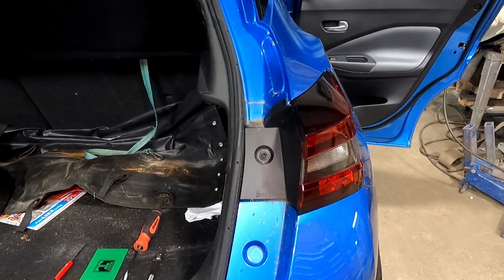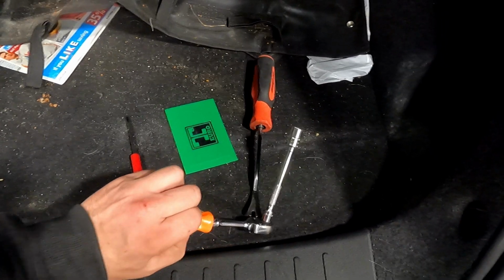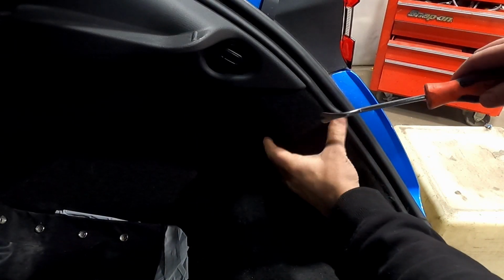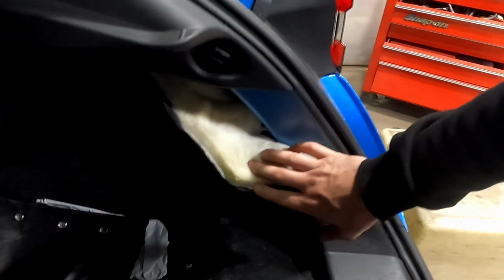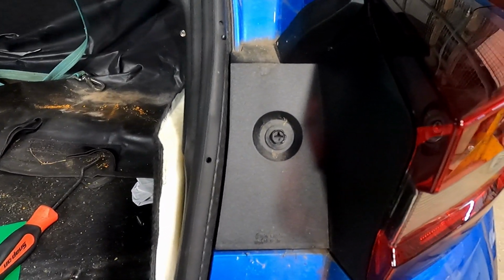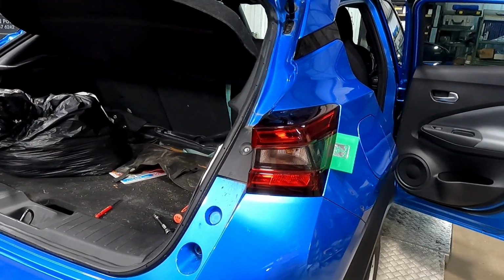2017 Nissan Juke Tail Light Removal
In todays video, a quick video on how to remove the tail light on your nissan juke. We hope you enjoy! Appreciate any support

Tools:

10mm socket on a ratchet with extension (1/4 drive recommended)
Plastic spreader (plastic card i.e. old bank card will do the job)

 Be patient and have fun ;-)

Being updated will be back soon